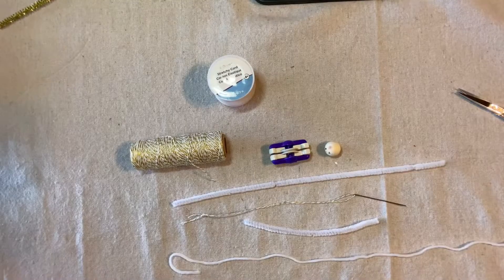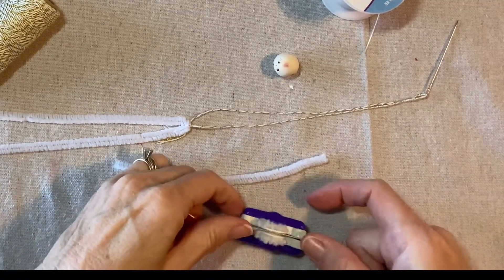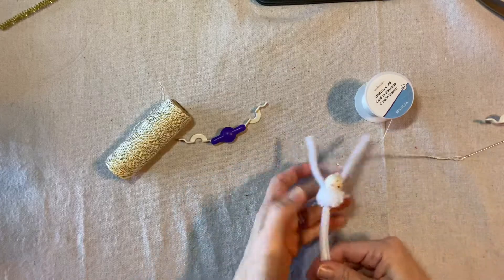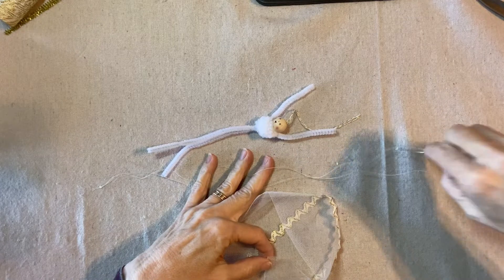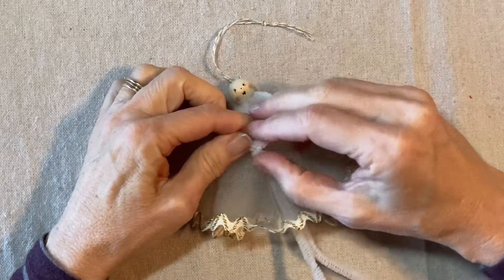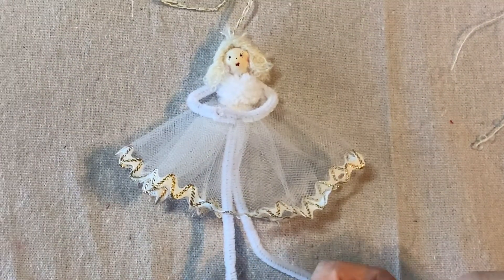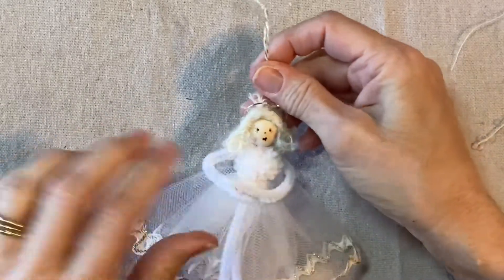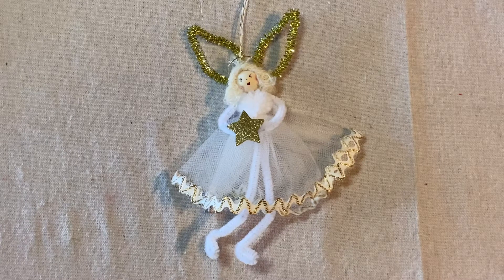Craftmas 2021 - Golden Star Winter Angel Ornament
Welcome to Craftmas 2021.  I'm having a hard time inventing names for all of these angel variations!  I hope you are enjoying my tutorials!
Supply List:
For face:  20mm wood bead, Wood burning tool, Red acrylic paint, Bamboo Skewer, Fine-point brown marker, Cosmetic blush, Cotton swab, Paper towel,
Two white chenille stems, Wire cutters, Tape measure,
Gold/White Baker's Twine, Needle large enough to accommodate twine,
Scissors, Hot Glue Gun, Sewing Machine,
1/2 yard of 6-inch wide ivory tulle,
1/2 yard of white/gold rick rack or other trim,
Heavy-duty craft thread - ivory color,
25mm Clover pompom maker, White acrylic yarn for pompom,
Stretchy Cord (Michael's bead dept)
Metallic gold tinsel stem for wings,
One gold glitter star sticker about 1-inch across,
20-gauge gold wire for halo,
Hair yarn of your choice,